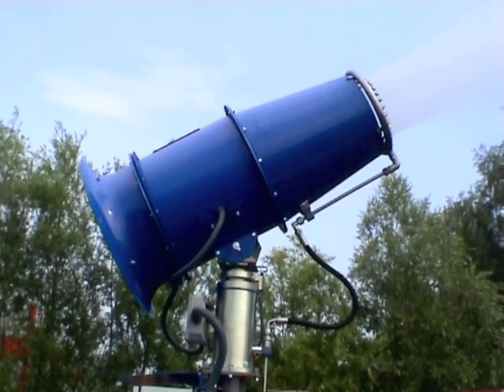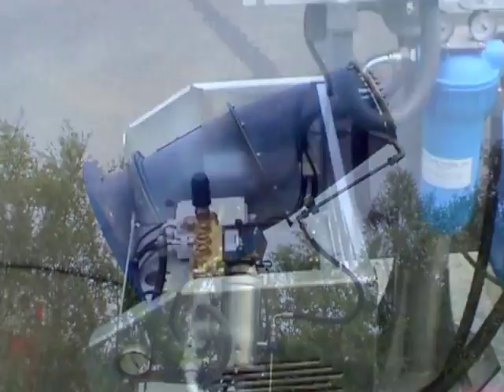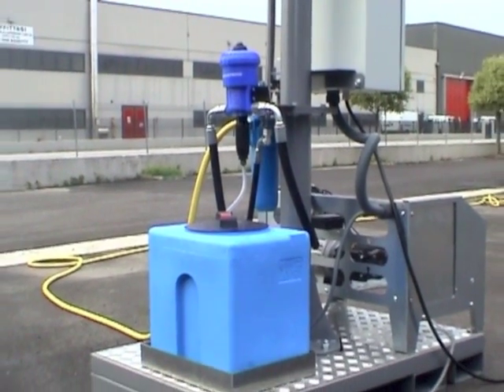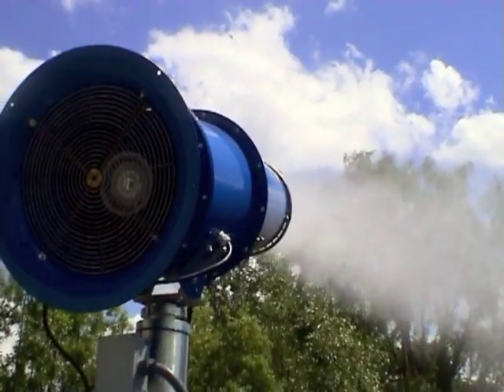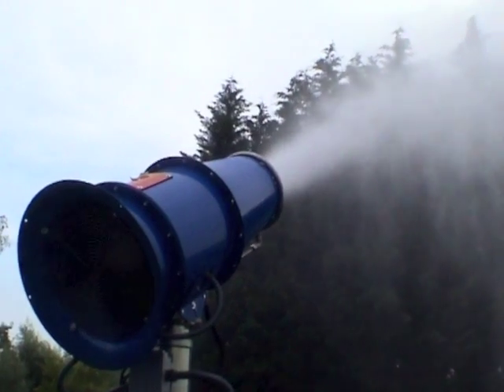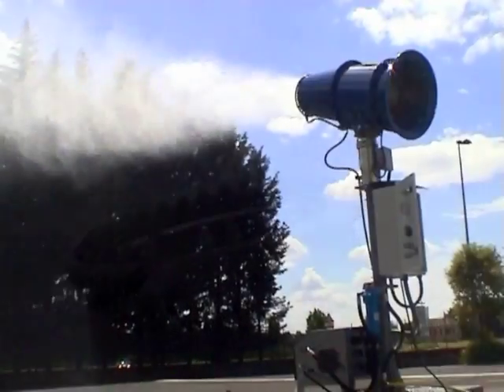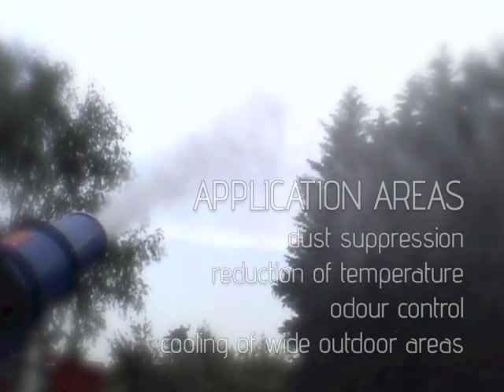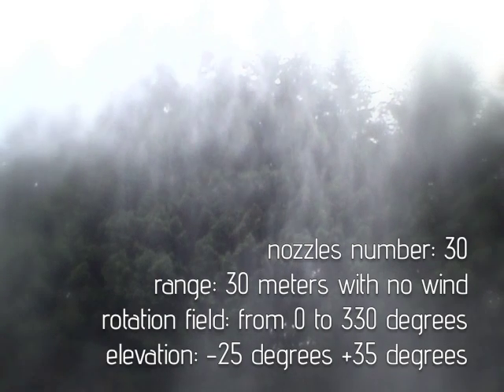Video demo: Rino - industrial fogging system (15 bar l.p. - 70 bar h.p.)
Idrotech Fog Makers line, made in Italy by Idrobase Group, has enlarged with Rino. It is an industrial fogging system which stands out for its versatility: it can be used not only for dust suppression, but also for temperature reduction, odour control and cooling of wide outdoor areas.
Rino is formed by a nebulizing module, short support column, water filter, control panel, dosatron dosing pump, polypropylene tank: all mounted on a metal base.
You can easily move this environmental purifier in different areas, to address the misting action where is needed.

Peculiarity of Rino is that this industrial fogging system can be shaped upon different needs, both for the high pressure (70 bar) version and low pressure version (up to 15 bar) and different water flows according to specific needs of the customer.
Rino is a fog maker intended to be used in many application areas such as: minimising dust dispersion, temperature lowering, unpleasant odors reduction, and cooling outdoor space.
Its range reaches 30 meters with no wind with a rotation field from 0 ° to 330 °, quantity of nozzles for each ring is 30, the elevation varies from -25 ° to +35 °.